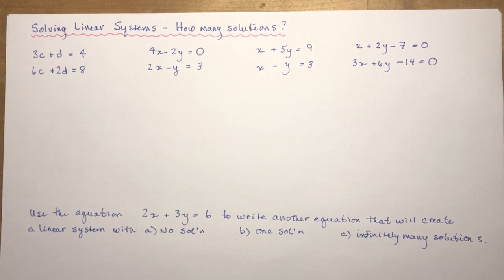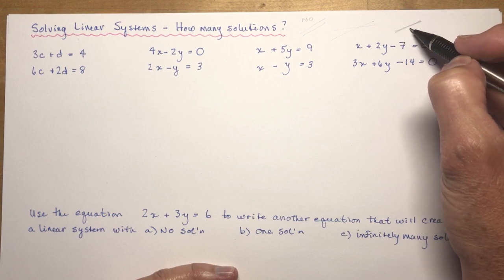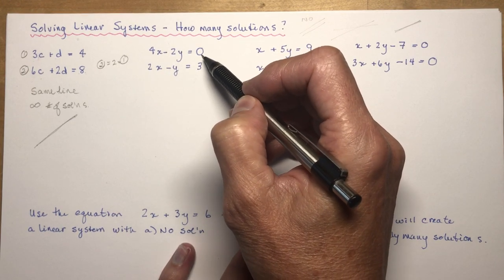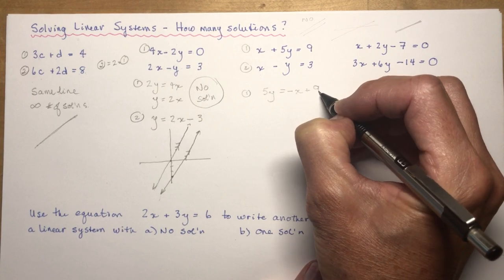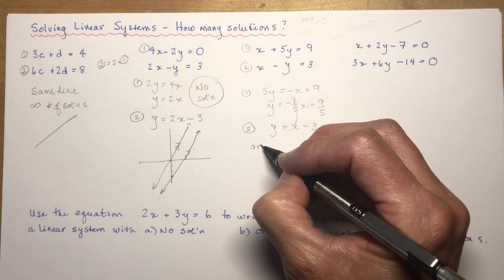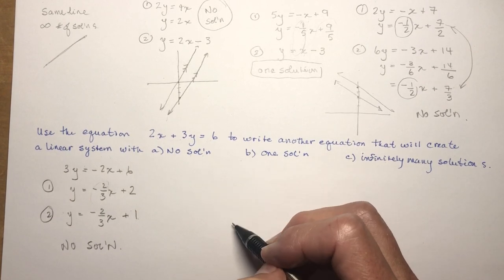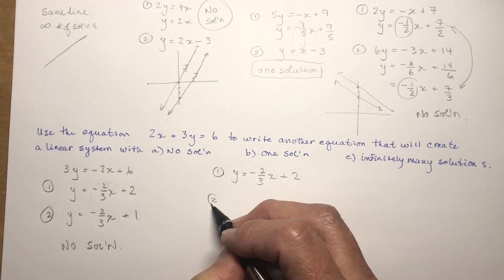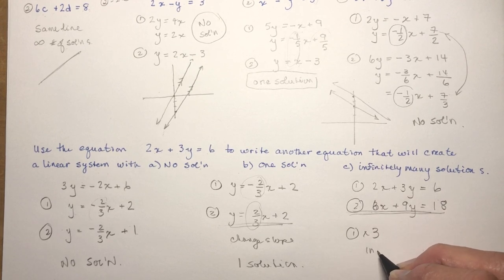Grade 10 Solving Linear Systems - How many solutions?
Without solving a linear system you should be able to identify how many solutions there will be.  We do this by looking at the lines in slope y-intercept form to see if the lines are parallel and then checking the y-intercept.  If slope and y-intercept are the same, there will be an infinite number of solutions as they are the same line.  You can also check to see if the lines are just a multiple of each other.  Same slope, different y-intercept will mean that there is NO point of intersection as the lines are parallel.  Different slopes  will give you one point of intersection.  Easy!!